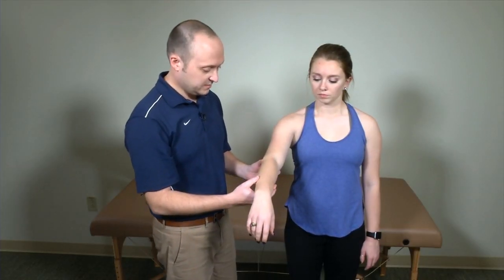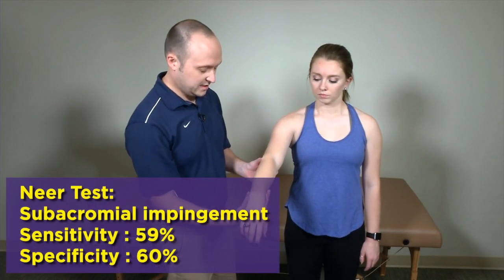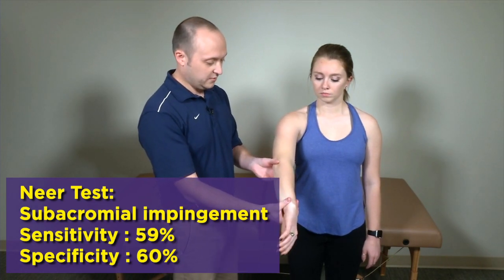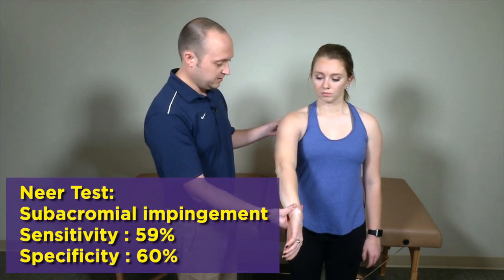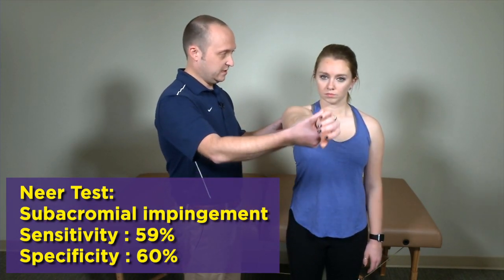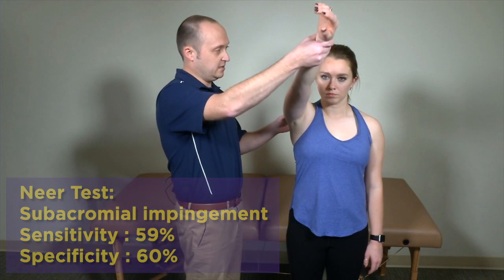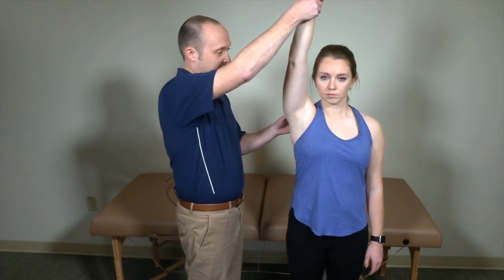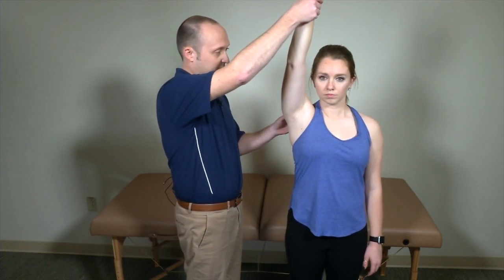IPASS Shoulder Exam Video #5: Special Tests - Impingement and Acromioclavicular (AC) Joint Pathology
Continues the IPASS Shoulder Series. Demonstrates and provides sensitivity and specificity for the following special tests examining the shoulder and acromioclavicular (AC) joint: Hawkins-Kennedy; Neer’s and crossover/scarf.